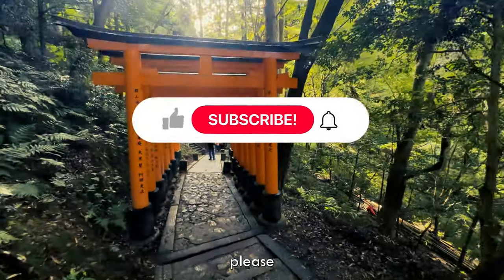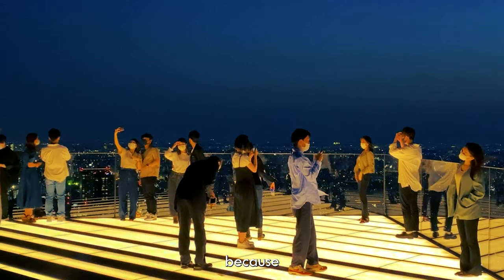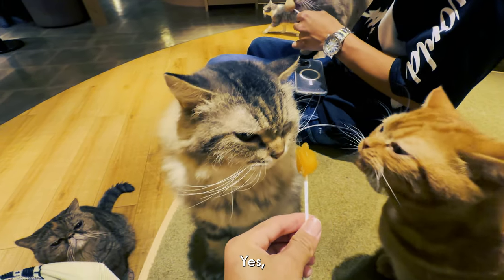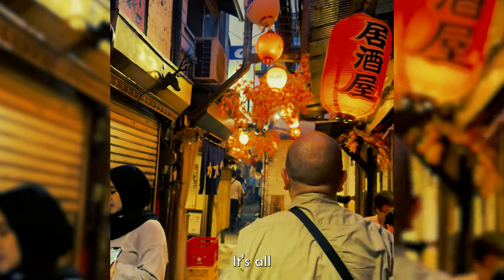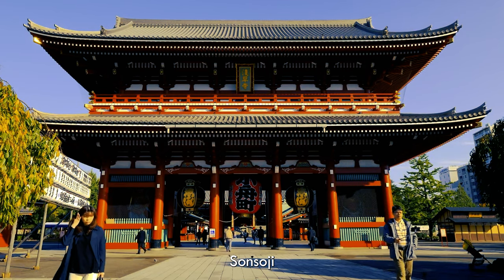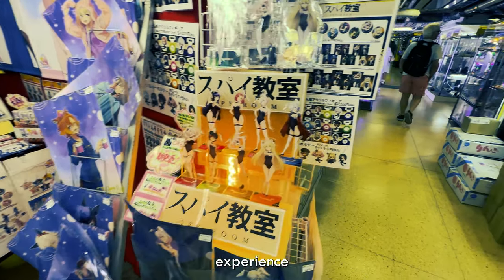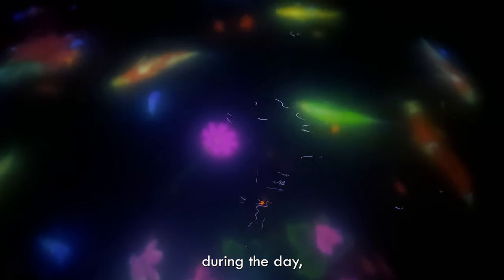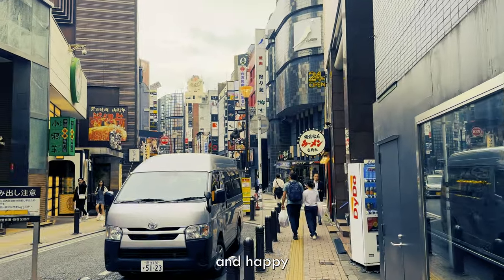The Perfect 2 Day Tokyo Japan Trip Planner: Guide to the Best Itinerary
If you would like to follow me, find me here!

Trip Breakdown:

Day 1:
- Meiji Jingu Shrine
- Shibuya Sky
- Shibuya Scramble Crossing
Shinjuku
- 3D Cat Billboard
- Cat Cafe
- Shinjuku Government Building
- Omoide Yockocho
- Kabukicho
- Golden Gai

Day 2:
- Senso ji Temple
- Tokyo Skytree
- Akihabara
- Tokyo Imperial Palace
- Ginza Strip
- Tsukiji Fish Market
- Teamlabs Planets (time permitting)

Chapters:
00:00 Intro
00:43 Meiji Jingu Shrine
01:05 Shibuya Sky
01:30 Shibuya Scramble Crossing
01:54 Shinjuku
02:11 Cat Cafe
02:41 Shinjuku Government Building
02:59 Omoide Yokocho
03:33 Kabukicho and Golden Gai
04:01 Senso Ji Temple
04:32 Tokyo Sky Tree
04:58 Akihabara
05:24 Imperial Palace
05:39 Ginza Shopping
05:57 Tsukiji Outer Market
06:07 Teamlabs Planets
06:25 Thank You!

Wild Flower by Joakim Karud  / joakimkarud

Chill Soul Rap Instrumental by Nkato  / nkato

HOW TO SPEND DAYS IN JAPAN, in this video I will ensure Japan travel made easy with the Ultimate 2 Day Japan Itinerary. This japan travel guide has ESSENTIAL TIPS Abroad in Japan and Lost in Japan. The Japan vlog is Only in Japan.
This itinerary is like the videos made by Allan Su, HarbLife, Explorin with Laurin, Inaka Adventure, Japan Guide.